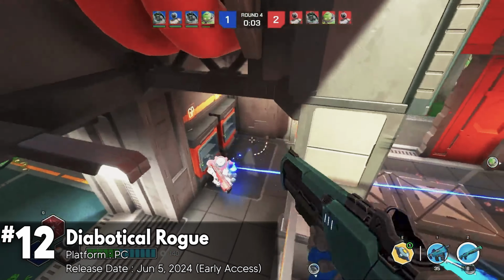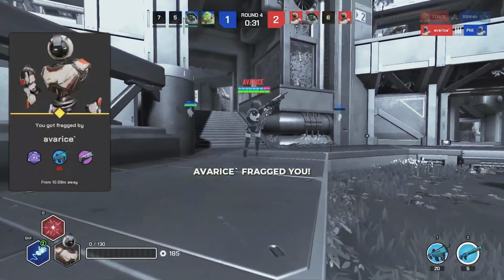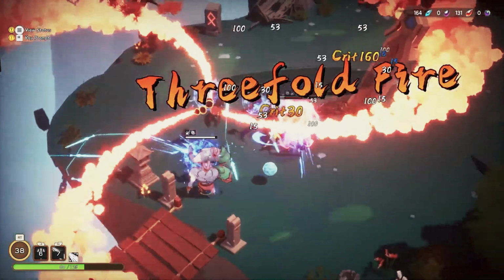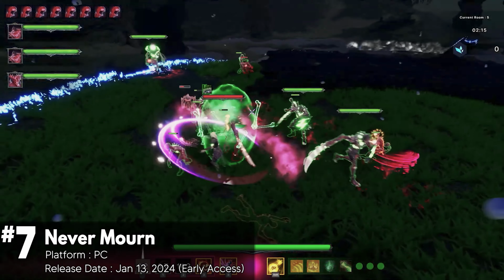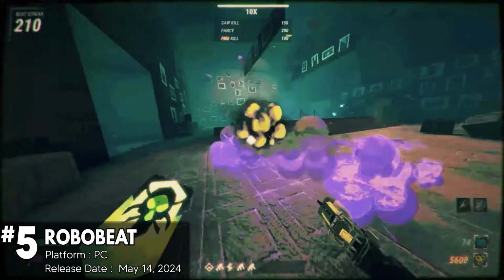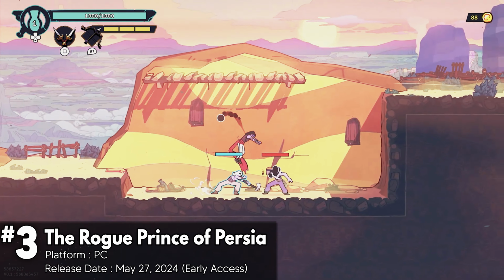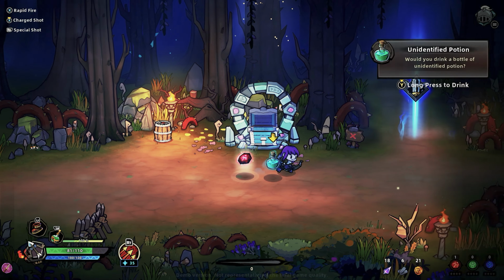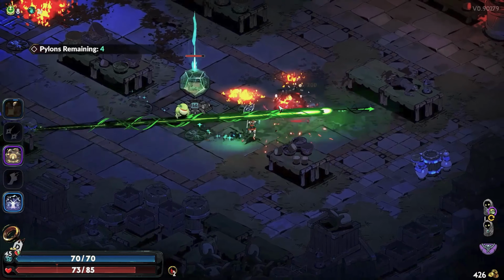Top 15 Best New Roguelikes & Roguelites Games to Check Out in 2024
Top 15 Best Roguelikes & Roguelites Games to Check Out in 2024
00:00 INTRO
00:31 #15. Flame Keeper
01:12 #14. Codename: Ocean Keeper
01:55 #13. Beat Slayer
02:45 #12. Diabotical Rogue
03:41 #11. Shell Runner
04:33 #10. Nightmare: The Lunatic
05:16 #9. Lotus Lantern: Rescue Mother
06:09 #8. Galactic Glitch
06:56 #7. Never Mourn
07:44 #6. Dragon Is Dead
08:31 #5. ROBOBEAT
09:18 #4. Sworn
10:15 #3. The Rogue Prince of Persia
11:00 #2. Lost Castle 2
11:58 #1. Streets of Rogue 2
12:39